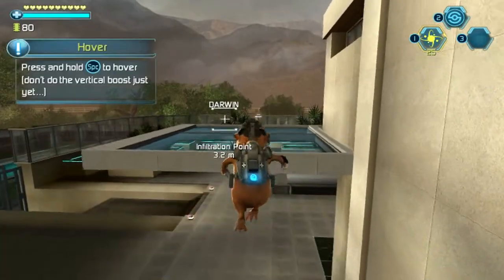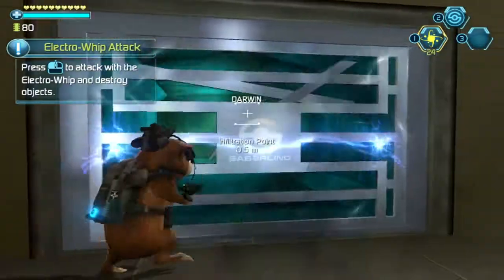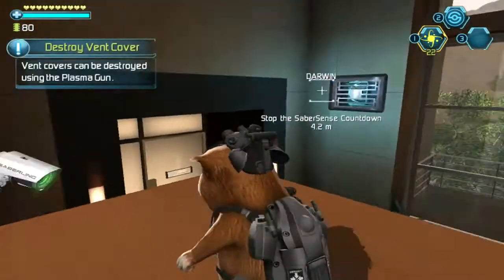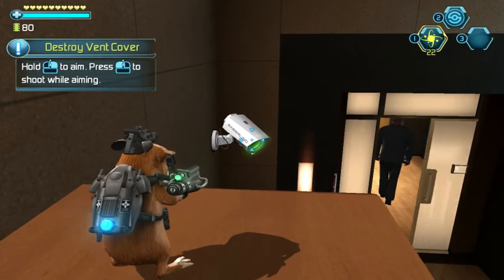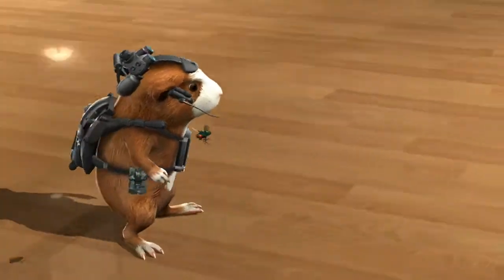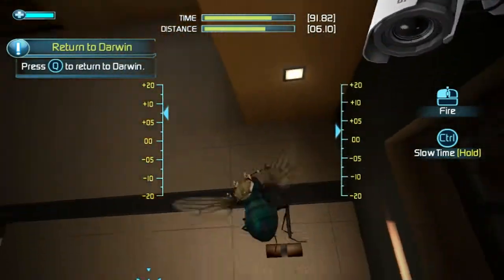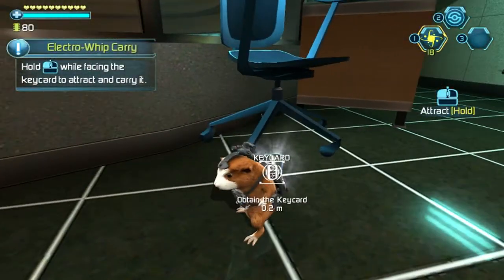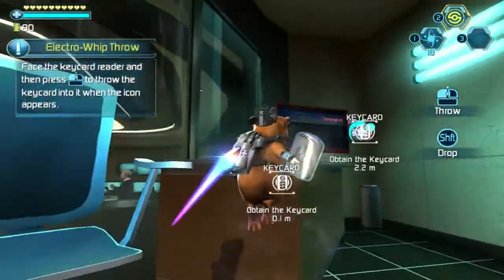G-Force: Playthrough Part 1 (720p)